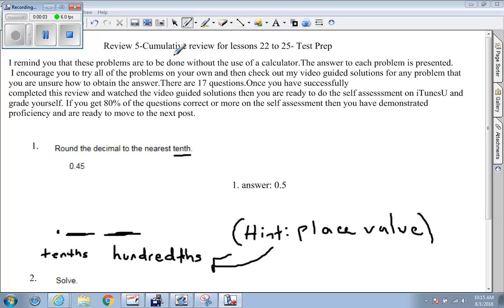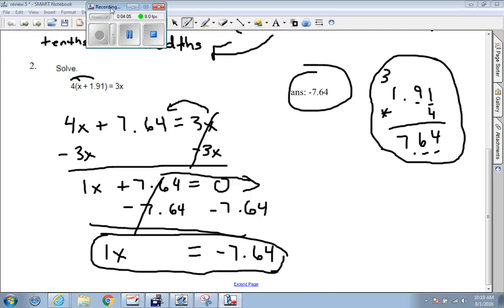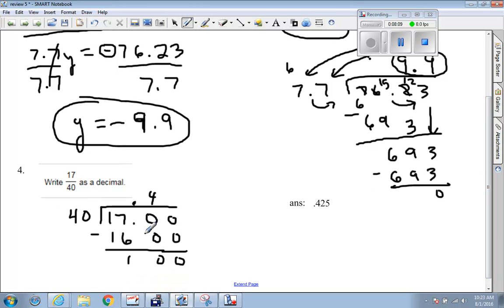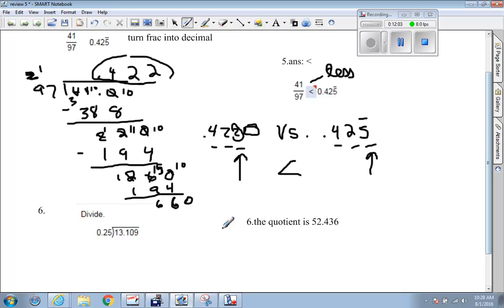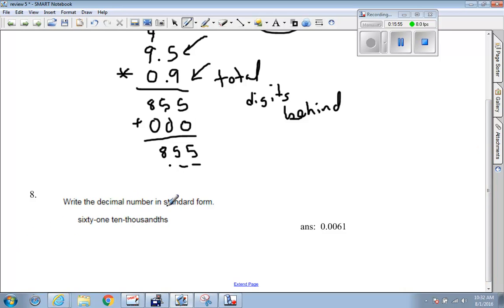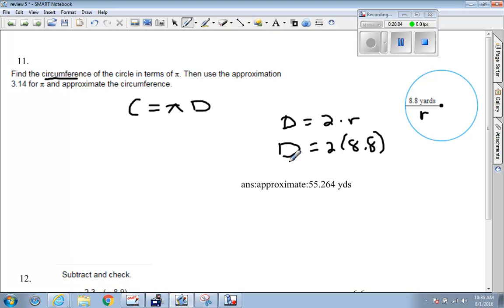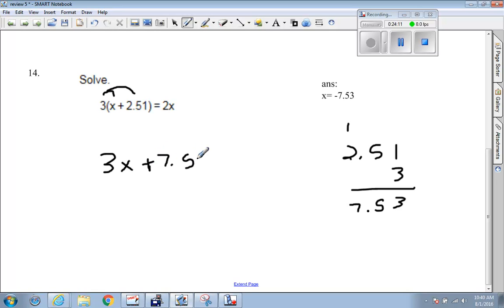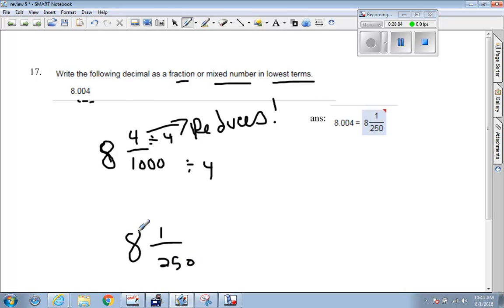prealg review 5